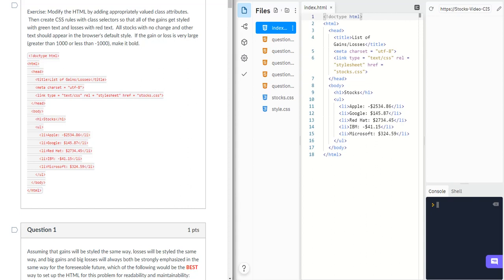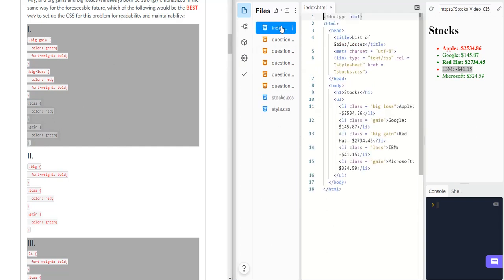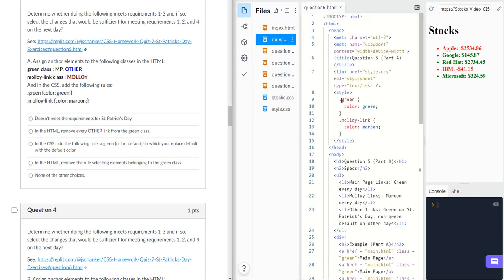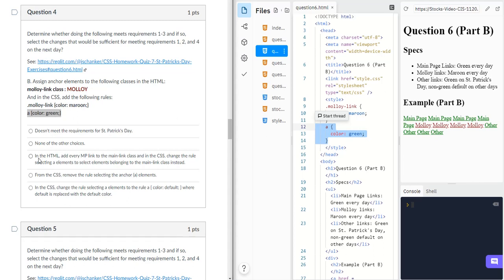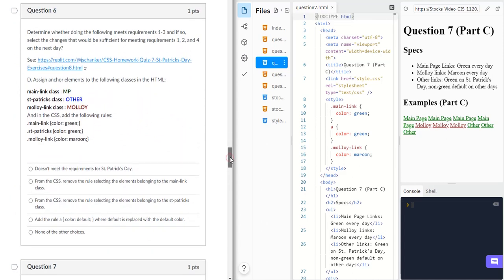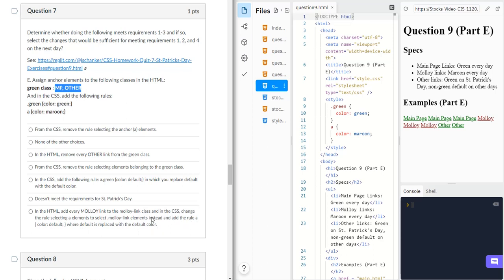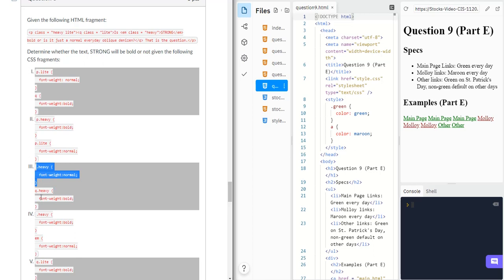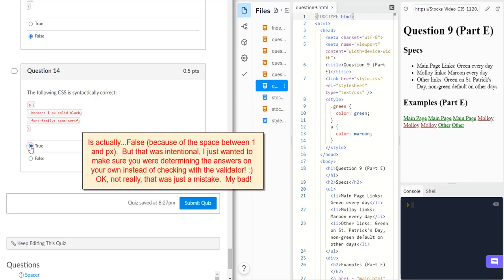CIS 1120 Chapter 7 Homework Quiz Solutions